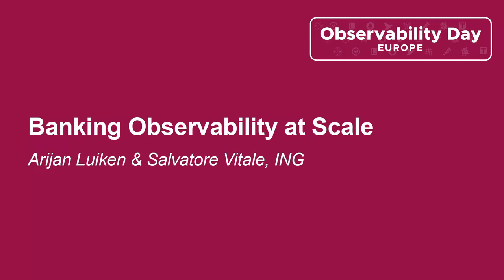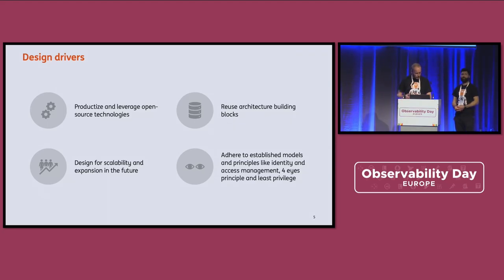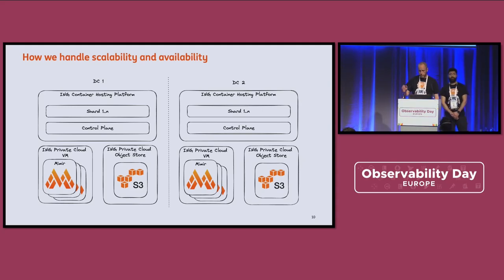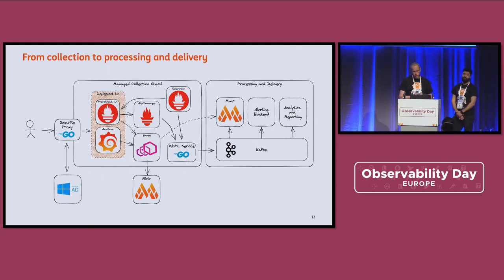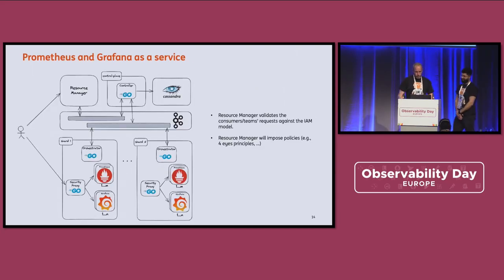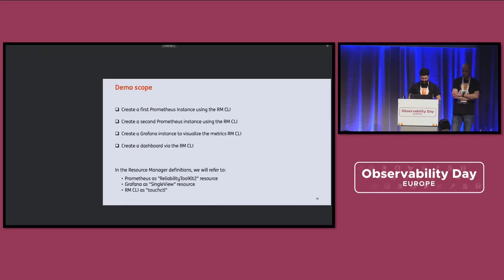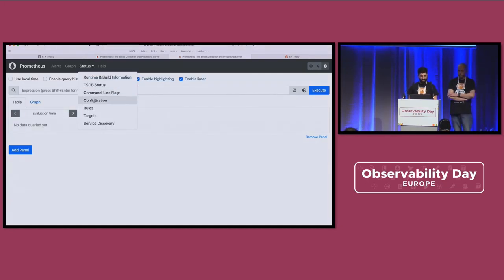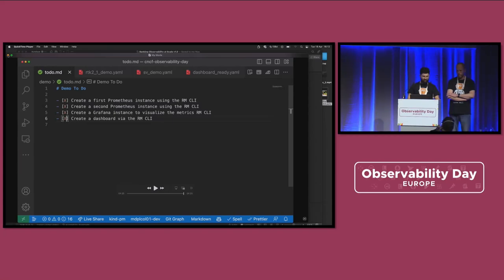Banking Observability at Scale - Arijan Luiken & Salvatore Vitale, ING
Join us on a journey as we share our experience in productizing open-source technologies into our banking-grade observability platform, the Monitoring Data Pipeline (MDPL). During this talk, we'll demonstrate the steps we took to meet the standards of usability, scalability, and security required by the ING organization. You'll see firsthand the reality of our solution through live demonstrations, rather than just slides. By the conclusion of this talk, you will gain a comprehensive understanding of our implementation of open-source technologies like Prometheus, Envoy, Mimir and Grafana in creating a secure, reliable, and scalable monitoring solution for the ING infrastructure and application workloads.